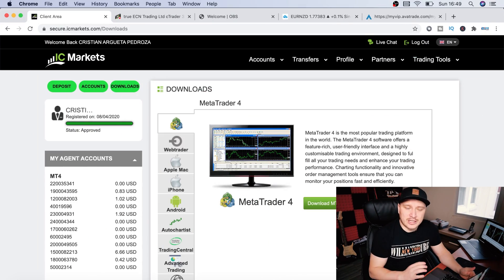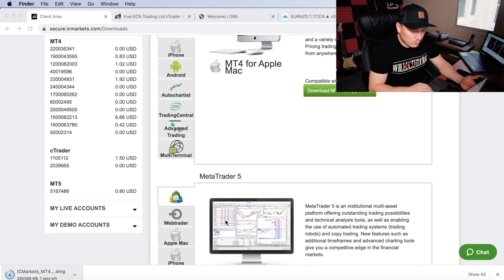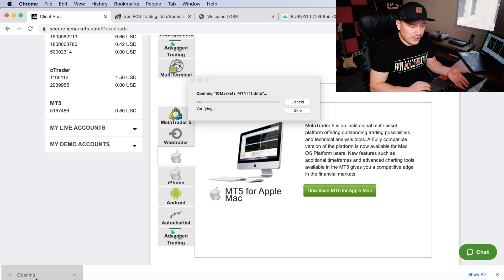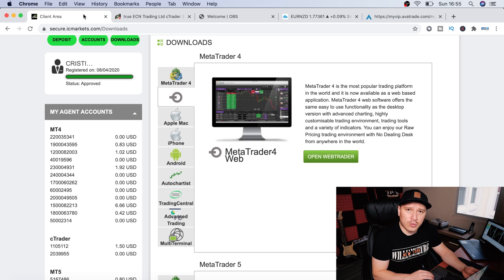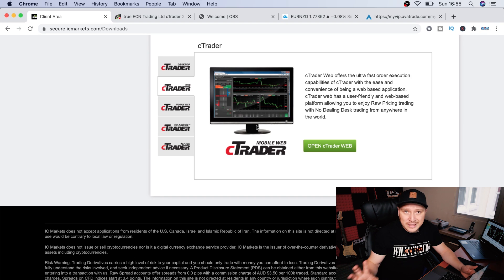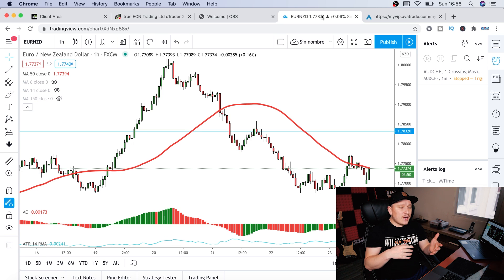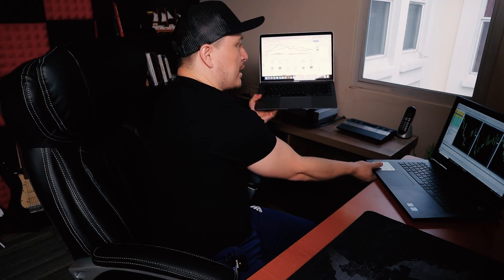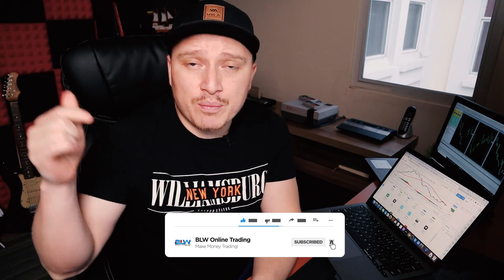BUYING THE NEW MACBOOK AIR FOR FOREX TRADING - IS IT WORTH IT?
Timecodes
0:00 Intro
2:58 Unboxing the new MacBook Air
6:29 First System impressions
7:40 MetaTrader 4
8:35 MetaTrader 5
9:21 cTrader NOT in MacBook
12:50 Final Conclusions